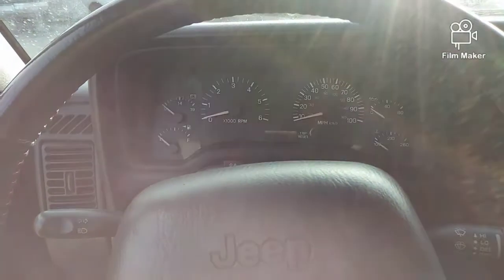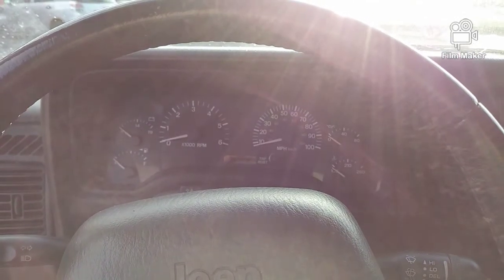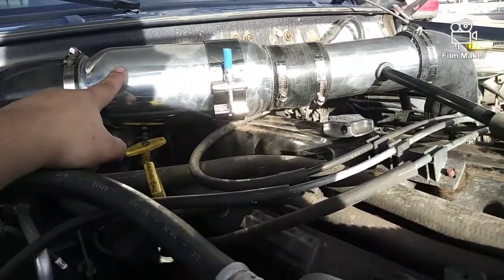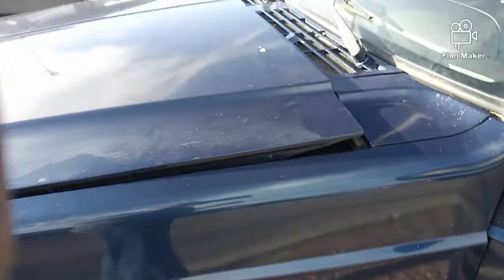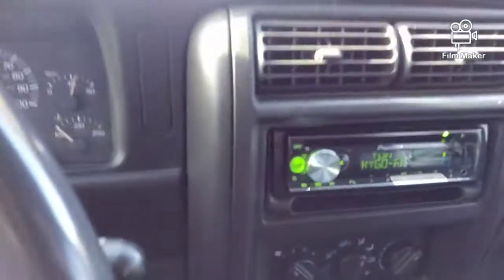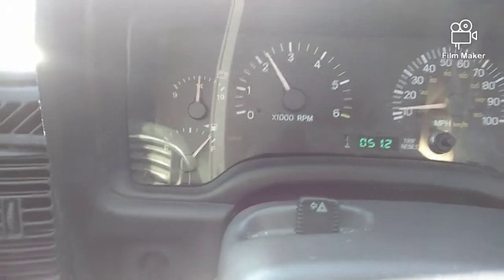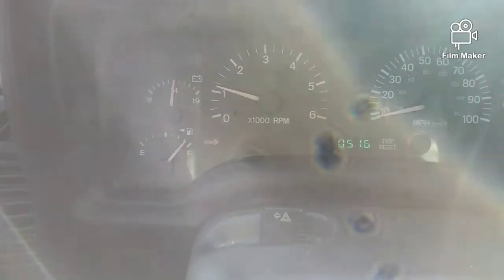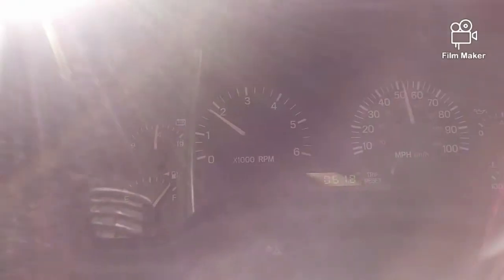2001 Jeep XJ DIY cowl intake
2.5 in to 3 in, 90 coupler
3 in straight coupler
3in, 45 degree coupler
3 in aluminum tube approx 8in long
Rubber grommet
(5) hose clamps
Spectre Performance 9833 3" Inline Air Box with 4" Body